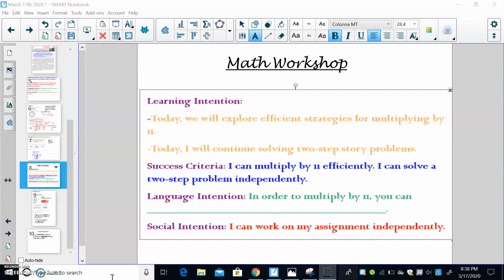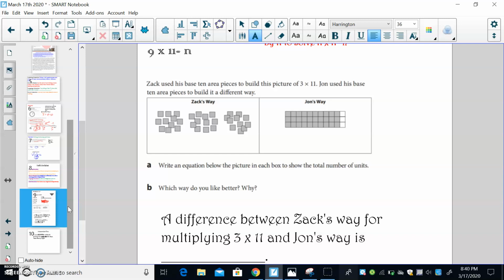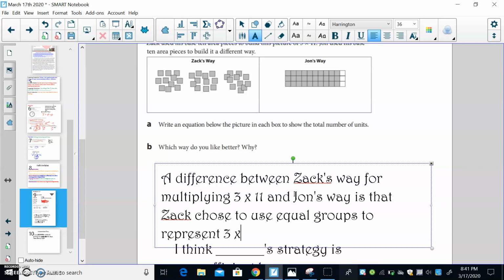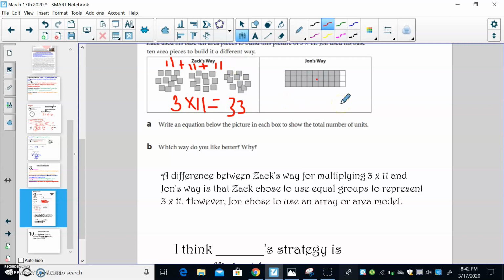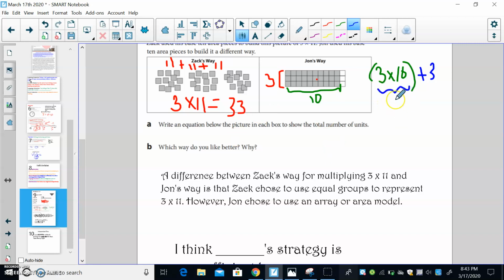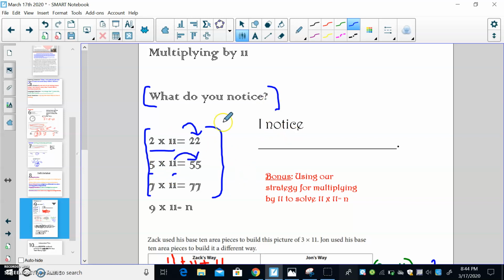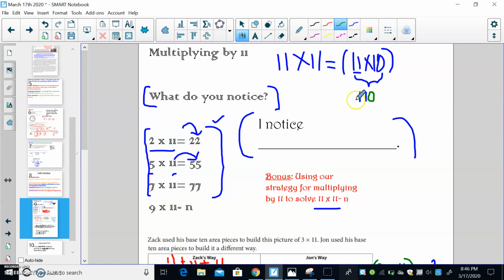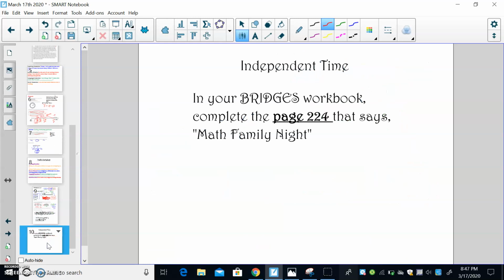March 17th: Part 2